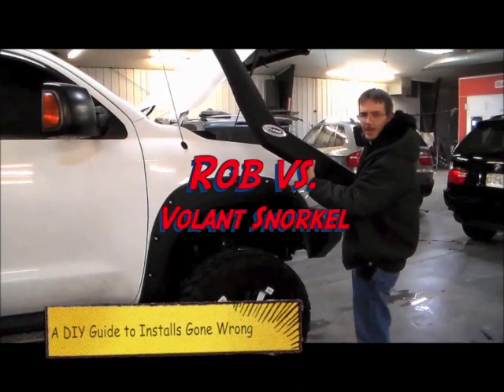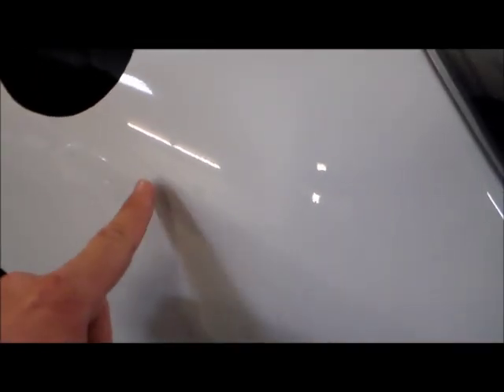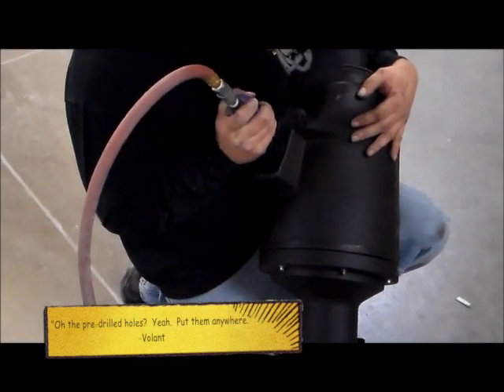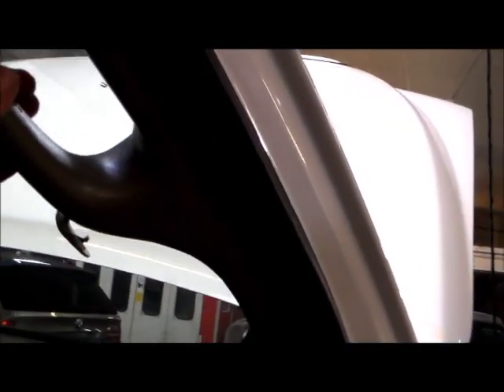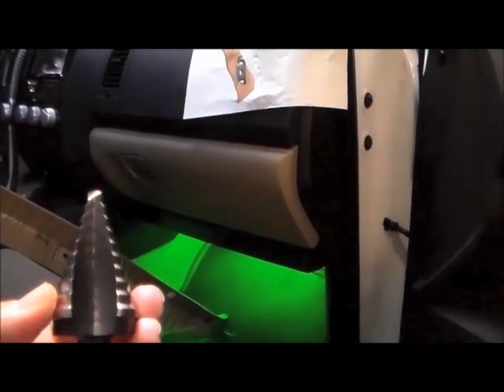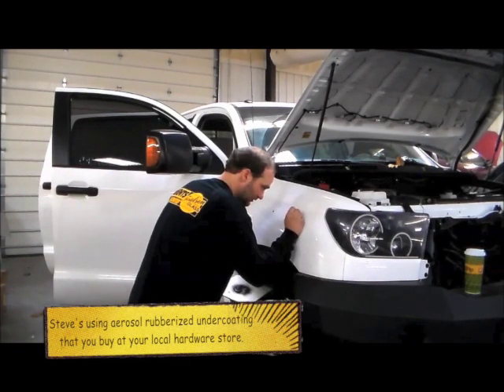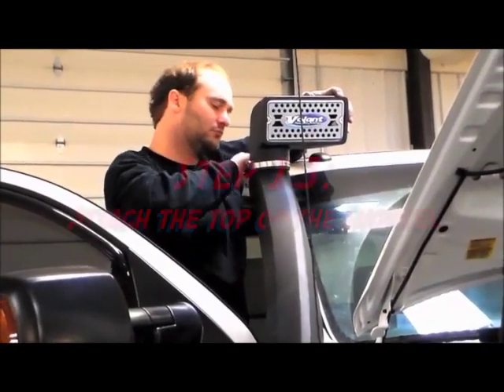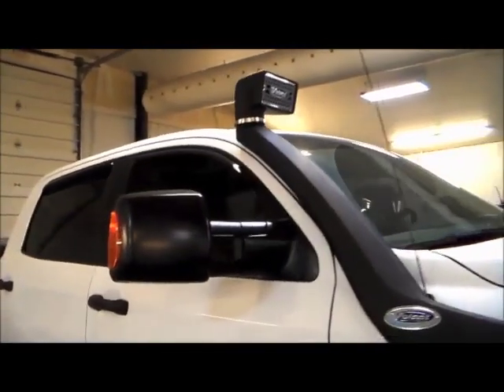How To Install Volant Snorkel Air Intake Kit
How-to Guide for Installing Volant Snorkel Air Intake Kit on a late-model Toyota Tundra. See TundraHeadquarters.com for a full review of this part.

SPOILER: We didn't really like the part.